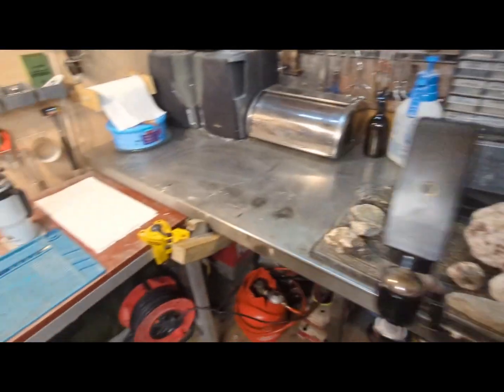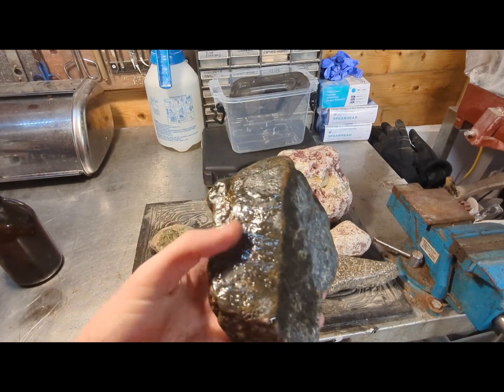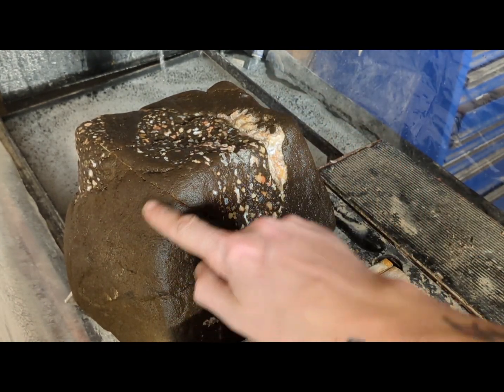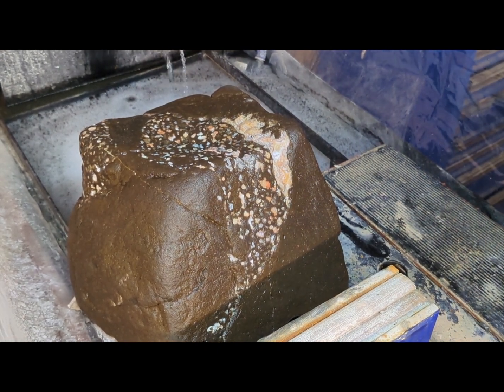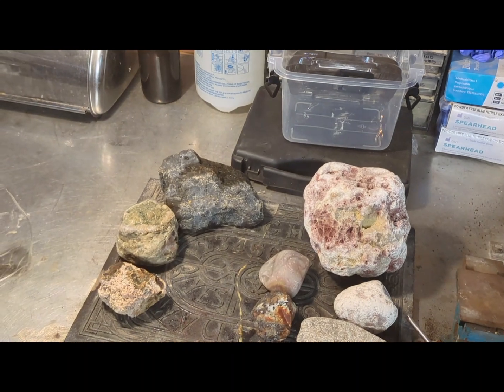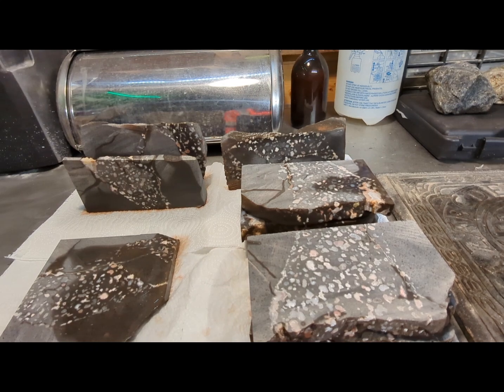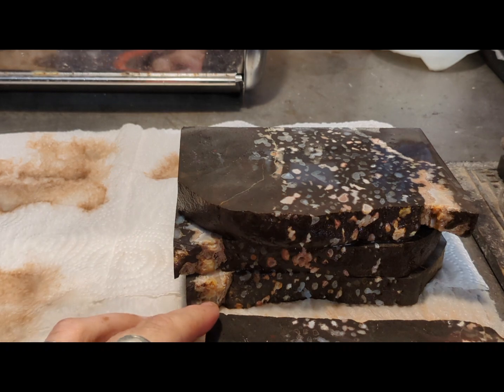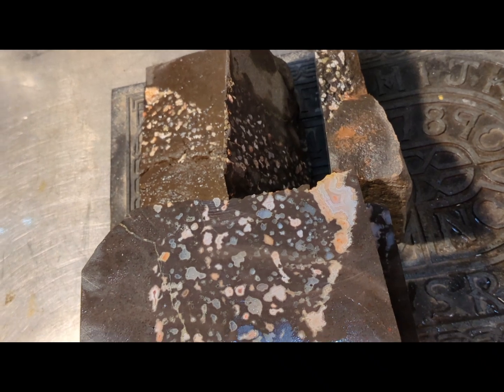amazing agates in basalt 😲